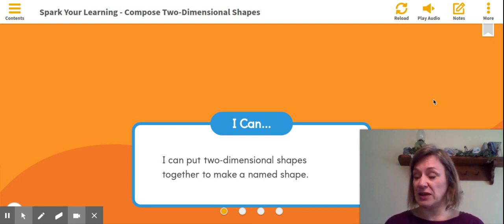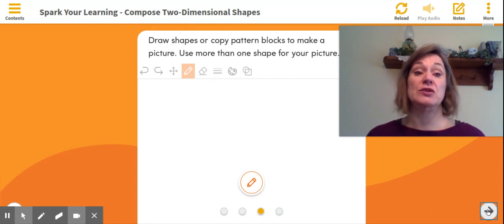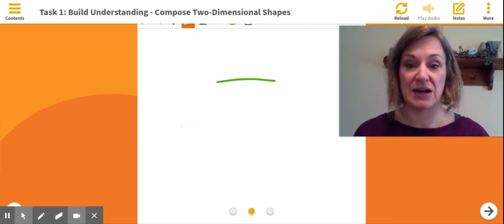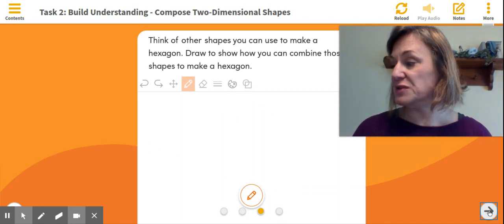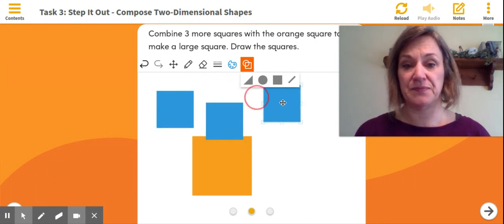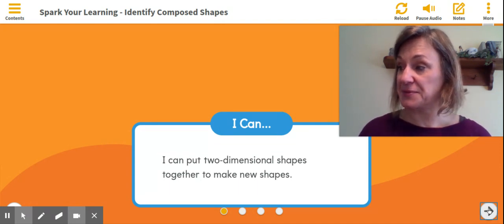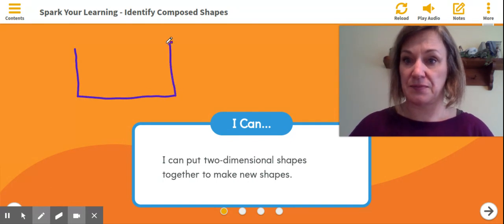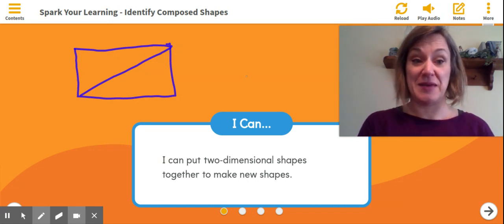Merrilees- Math 15.3